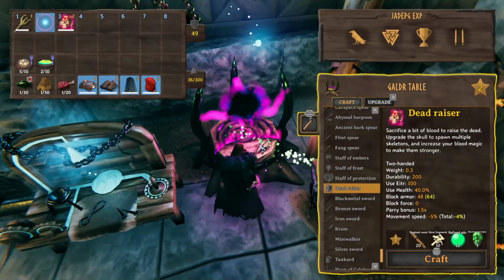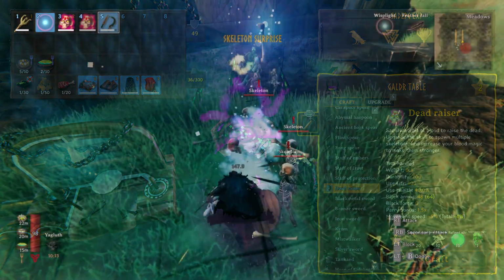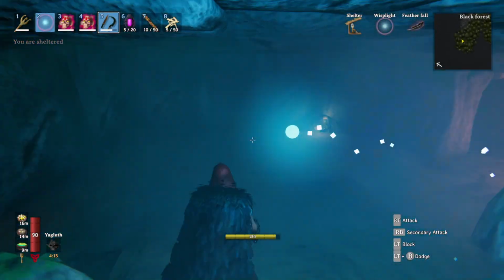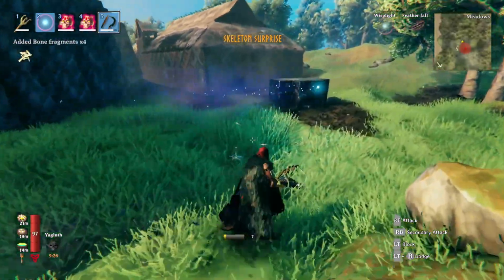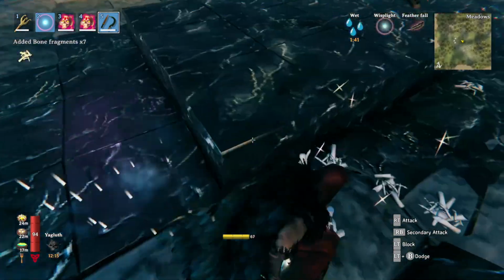VALHEIMS Mistlands Hardest WEAPON TO CRAFT! Dead Raiser! How To Get Rancid Remains Legit And Cheats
Survival, games news guides and more
💰===SUPPORT=== join get additional emotes and badges in livestream chats and members only videos and much more